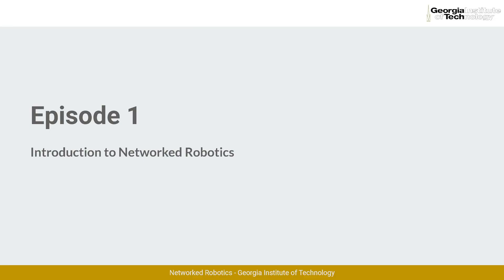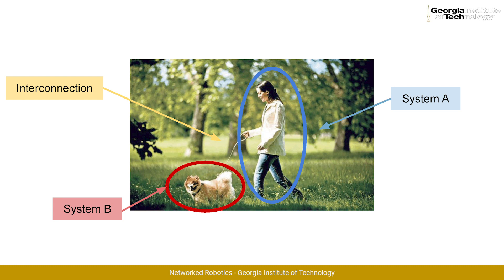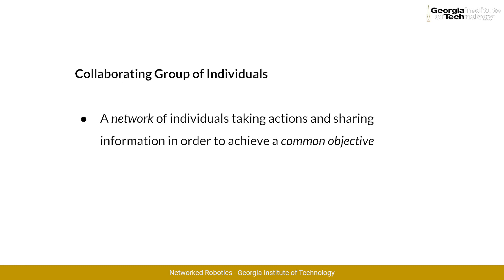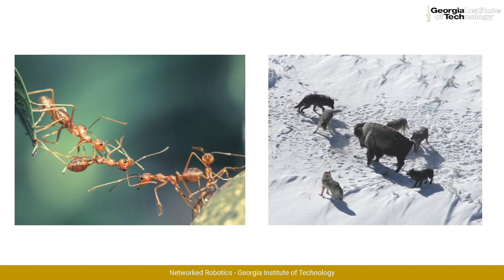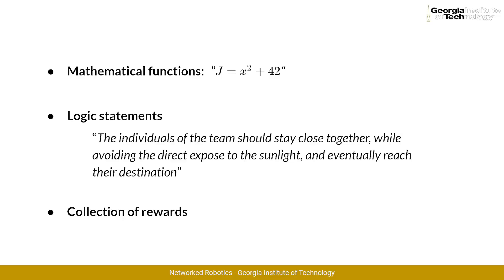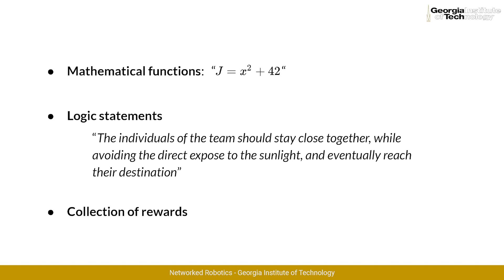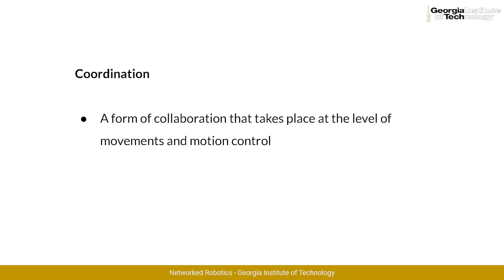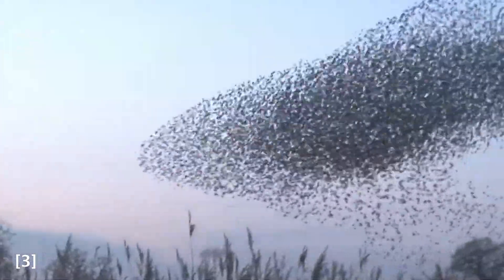Nugget 1: Introduction to Multi-Robot Collaboration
First episode of the series Networked Robotics. In this episode we introduce some definitions and we motivate why the problem of controlling teams of robots is so fascinating.

From an idea of Pietro Pierpaoli, Sean Wilson, and Magnus Egerstedt
Writing by Pietro Pierpaoli based on Dr. Magnus Egerstedt's lectures "Networked Control Systems"
Video and editing by Pietro Pierpaoli